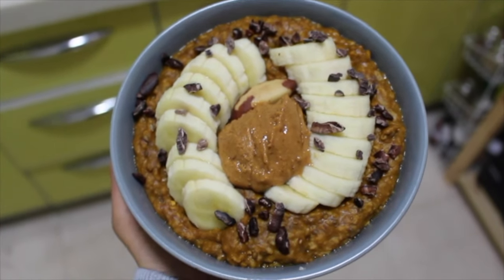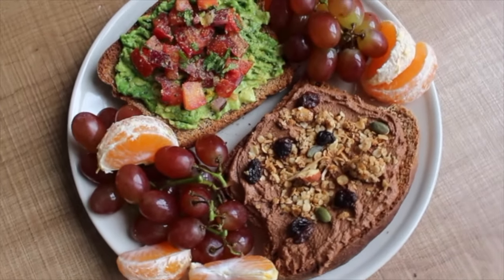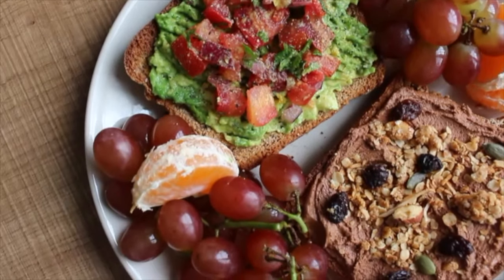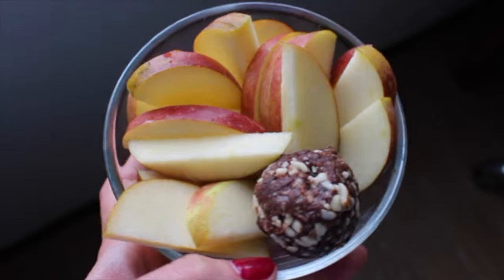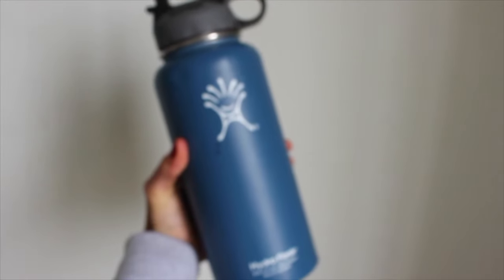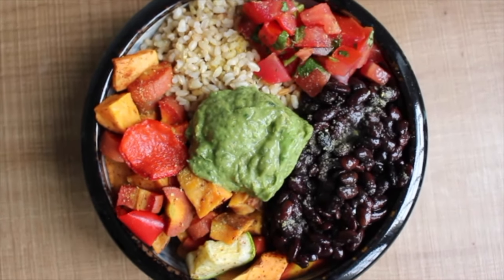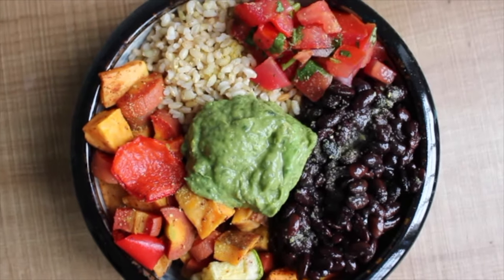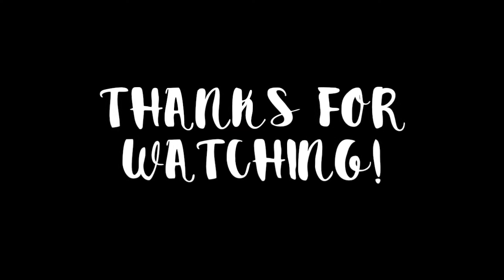FULL DAY OF VEGAN FOOD #38 | Healthy Recipe Ideas!